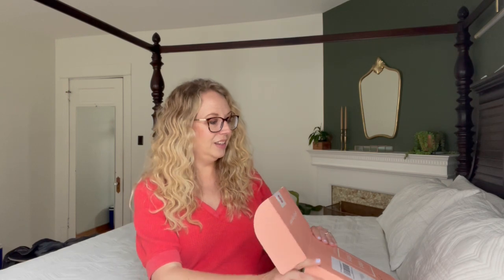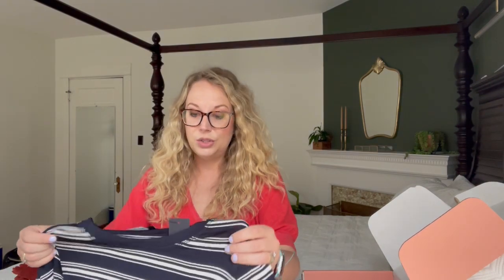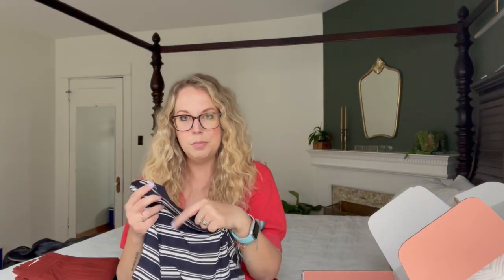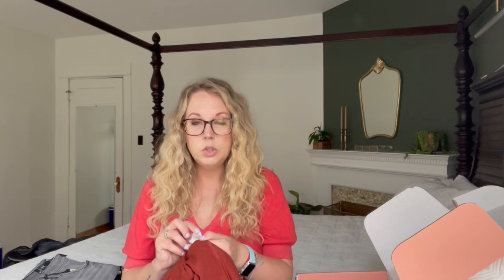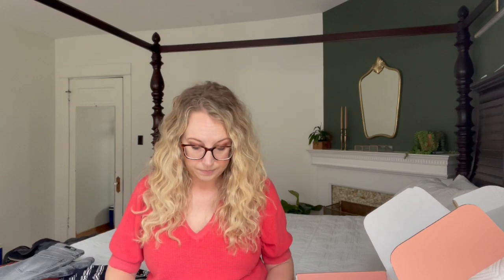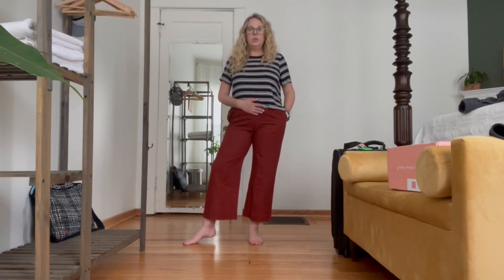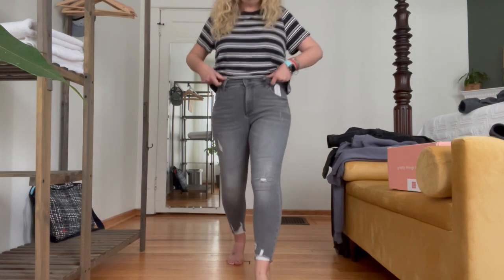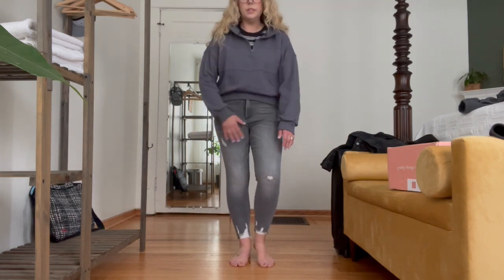SHORT STORY Unboxing + Try On! Styles for Petites! April 2021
JB Stylebox; name: Jill Lenkowski